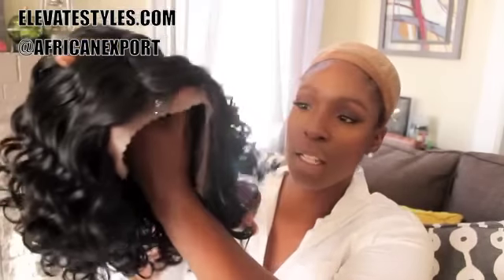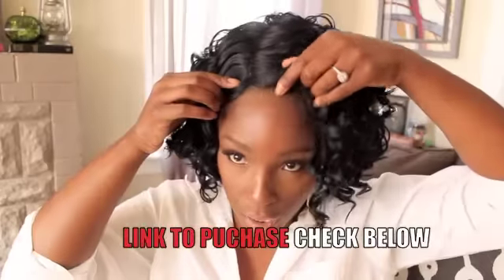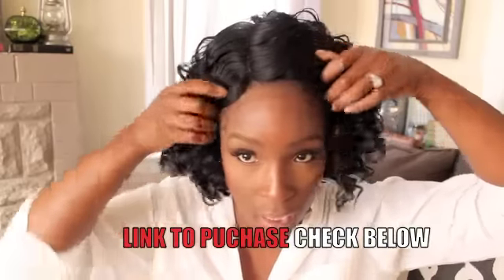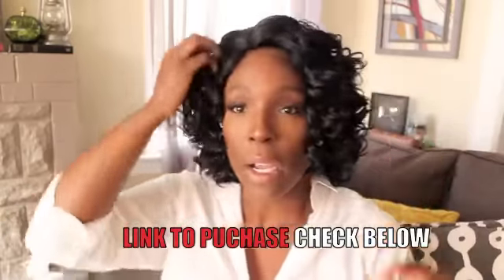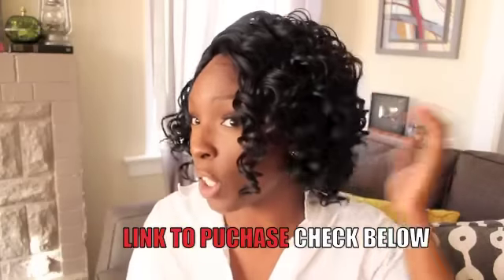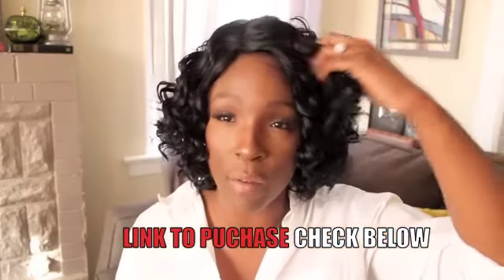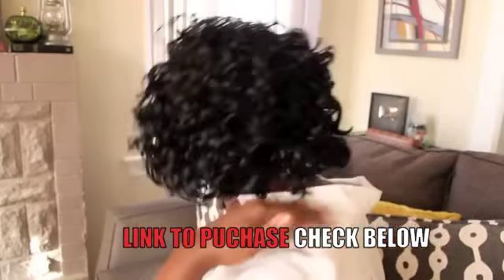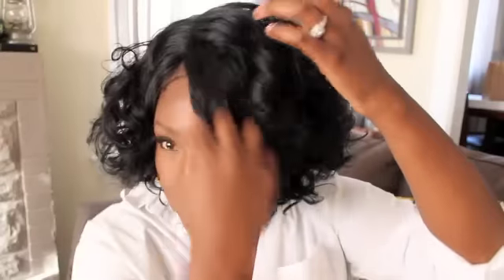Show & Sell : Cute & Affordable Vanessa Collecltion REBECCA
FAQ
15 years natural. 5 years with locs Big chopped 3x's

My hair is a combination of 4b strands that are coarse, the back is 4a coils and the crown is a wirey s-curls and waves.

Do you use the curly girl method?
No I dont, Ive tried it. If it works for you, then stick with that.

How often do you trim your hair?
I dont get my hair professionally cut or trimmed. I trim my ends approximately 2-3 times a year. Iits typically when I use some type of heat tool

- Instagram: AFRICANEXPORT use hashtag africanexport so I can see posts you tag me in :) & if your IG is on private remember I can't see your photos if you tag me